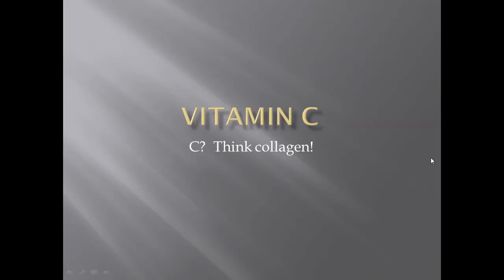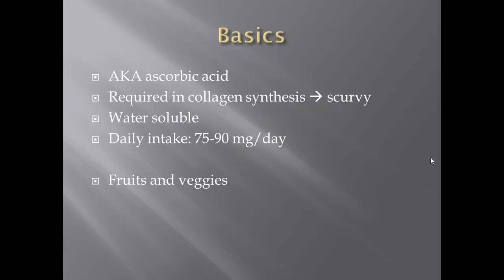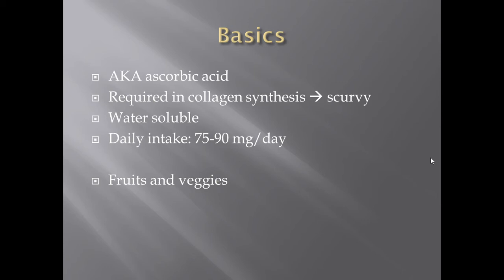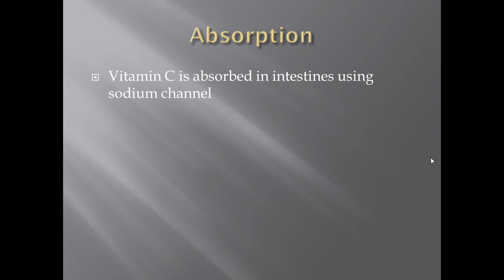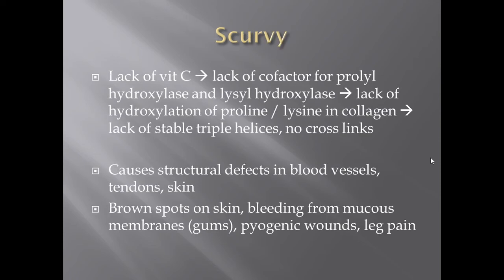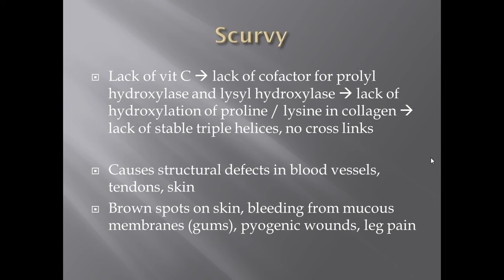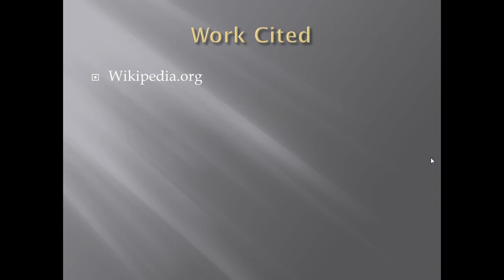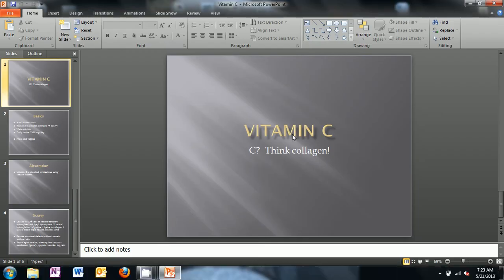Vitamin C Basics and Scurvy!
This video covers the basics of vitamin C and the correlation to scurvy.